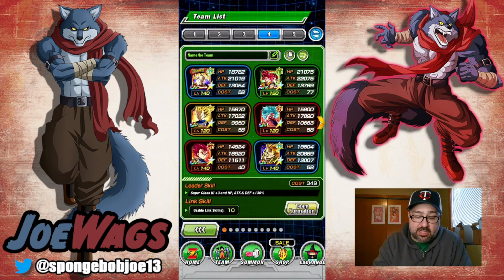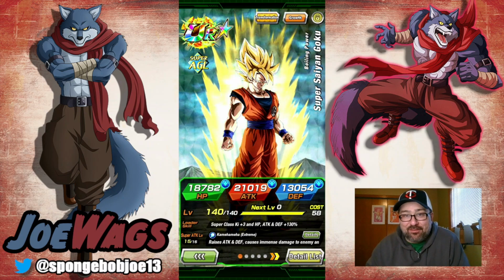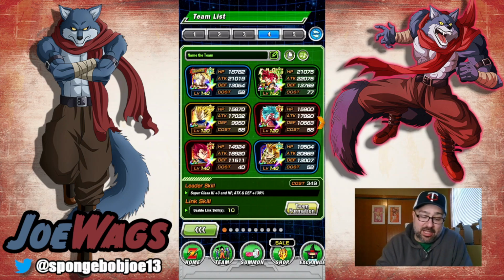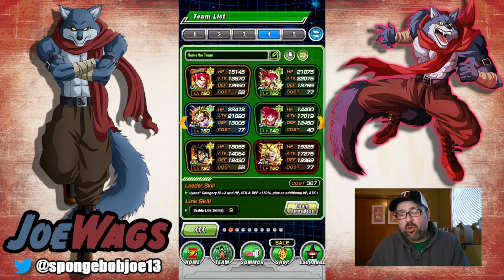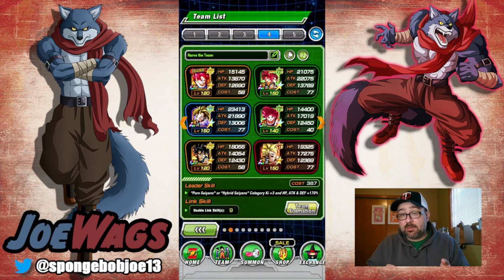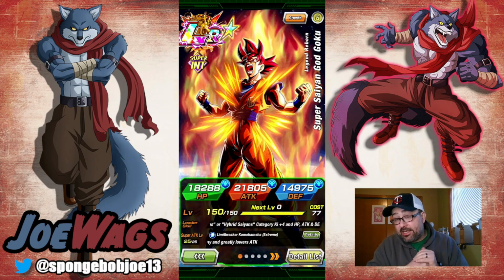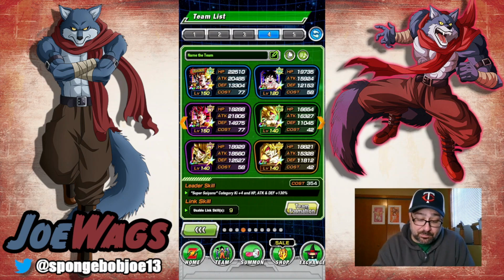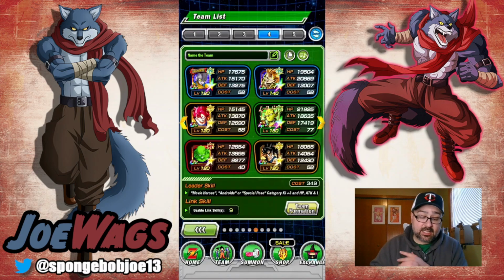PHY DOKKANFEST SAIYAN DAY GOD GOKU BEST LINKING PARTNERS AND TEAM BUILDS!!! DOKKAN BATTLE GLOBAL